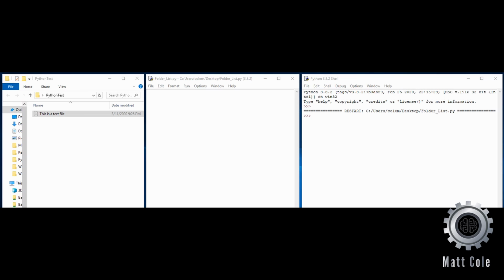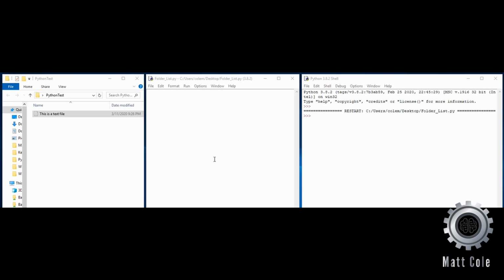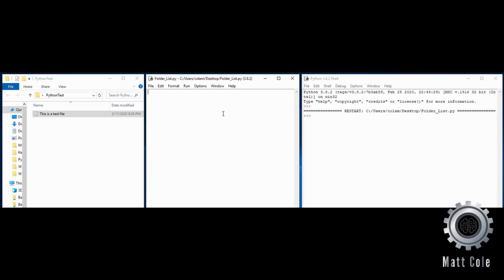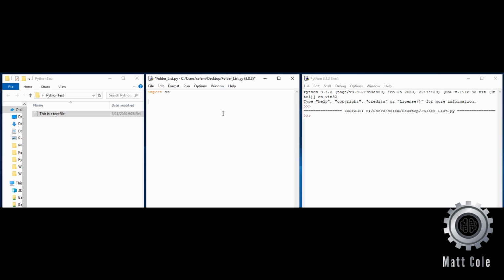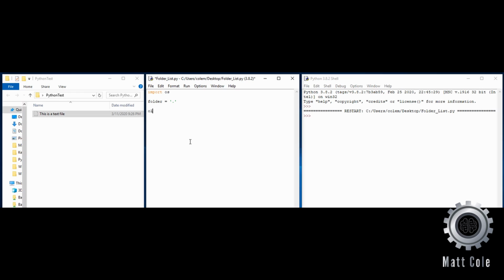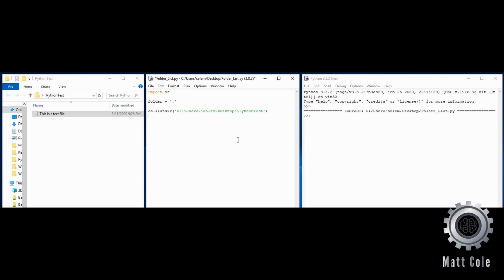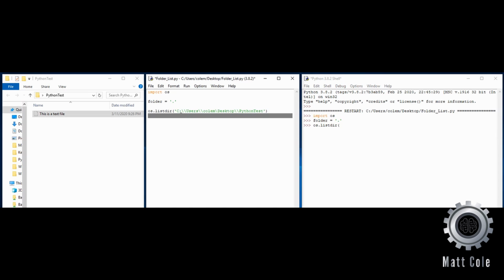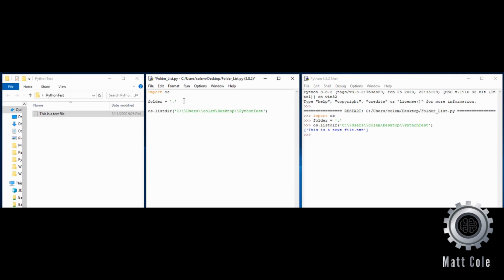Python Using OS Module to List Files in Folder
In this video, we do a quick review how to use the OS Module in Python to list out files within a specific folder.